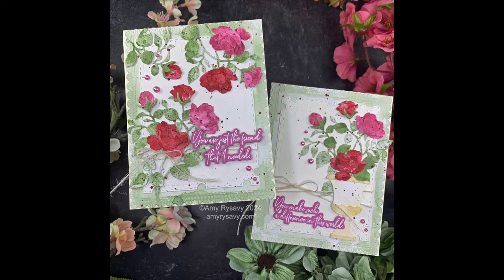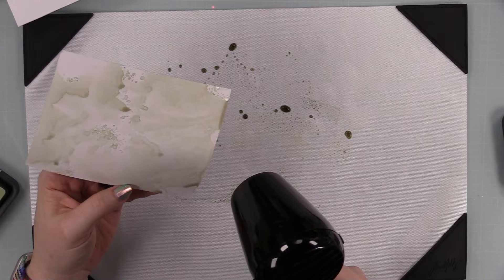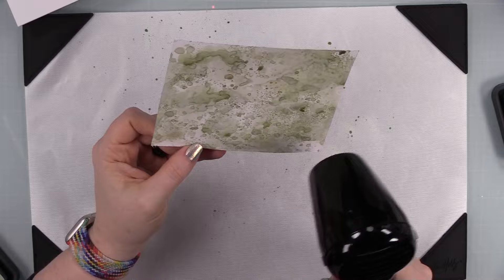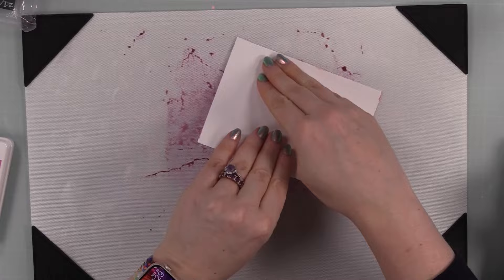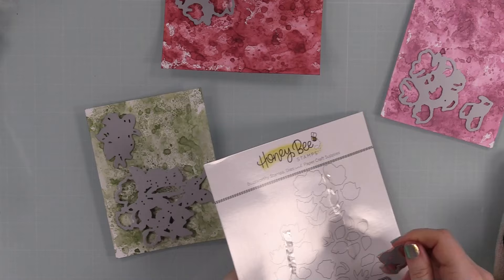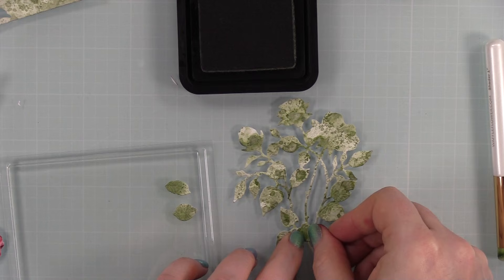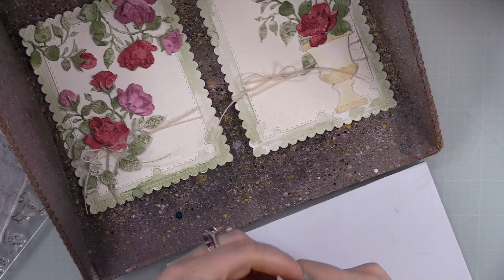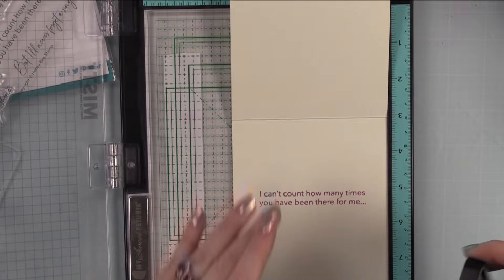Sweetheart Roses Cards | Lovely Layers | Honey Bee Stamps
• Tim Holtz 4.25 x 5.5 Distress Watercolor Cardstock 3 Pack Bundle

• Tim Holtz 8.5 x 11 Distress Watercolor Cardstock 3 Pack Bundle